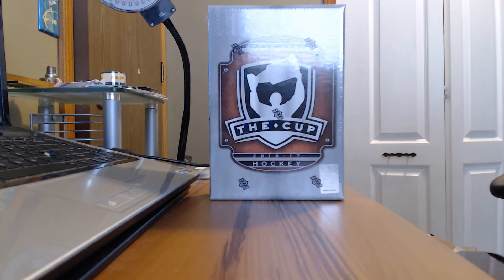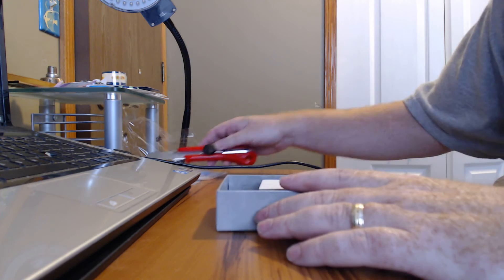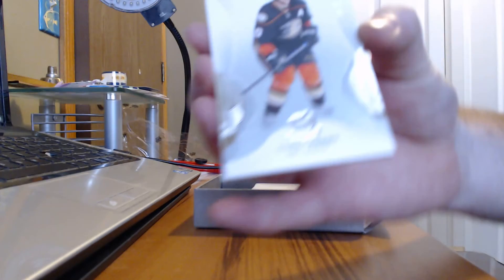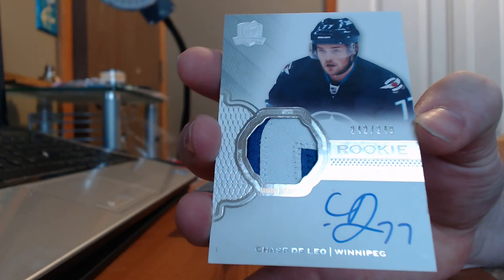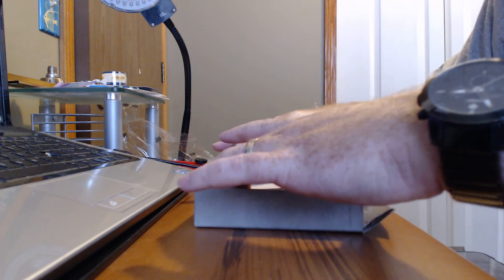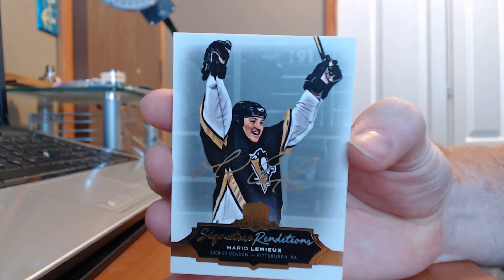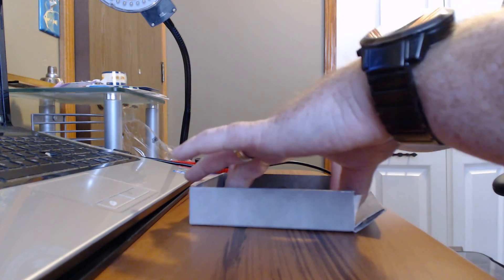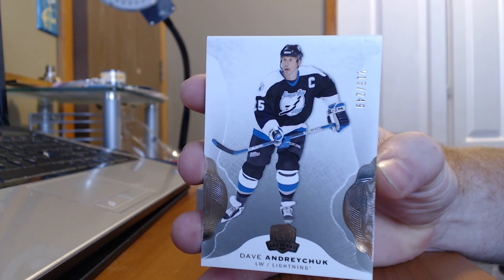16-17 the cup box break Mario Lemieux hit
these cards will be up for 7 day auction at mhauctionandsales on ebay will end on nov 2nd